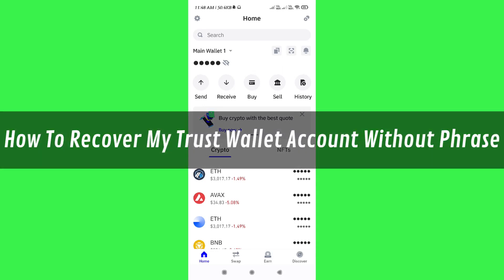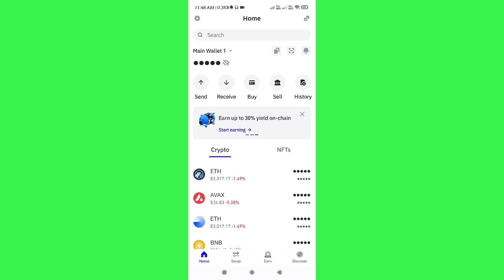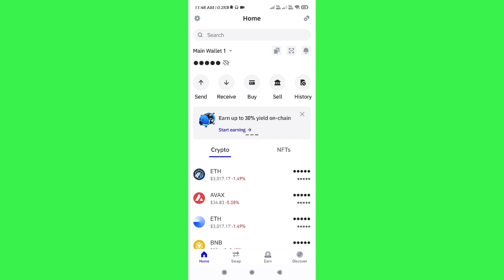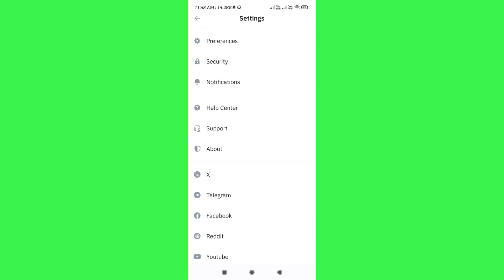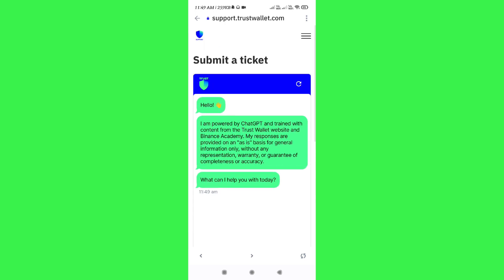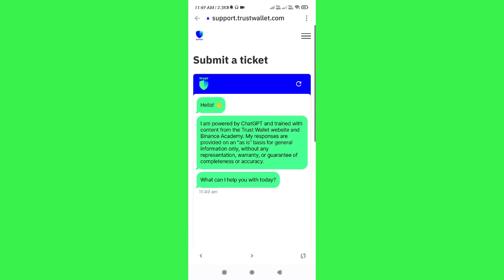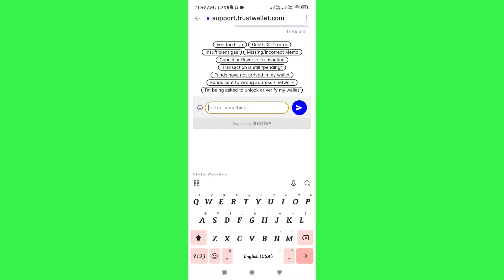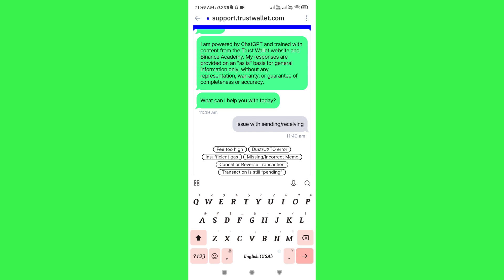How To Recover My Trust Wallet Account Without Phrase | Step-by-Step Tutorial (2025)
In this tutorial video, we will guide you on how to recover your Trust Wallet account without the need for a recovery phrase. We will show you step-by-step instructions on how to regain access to your account and retrieve your lost recovery phrase on Trust Wallet. Follow along and regain control of your wallet effortlessly.